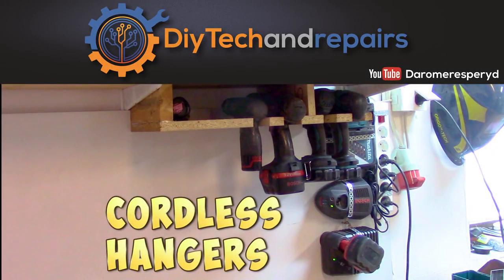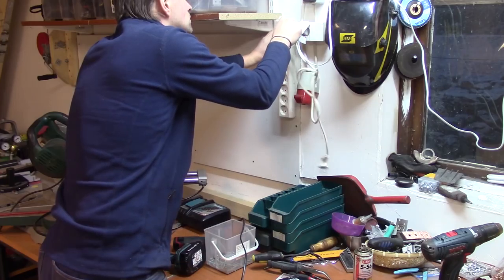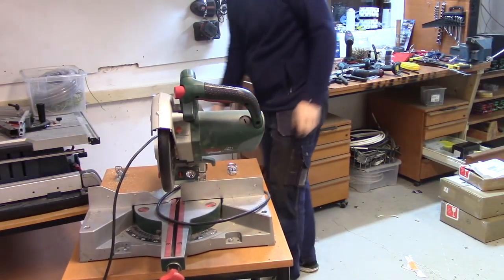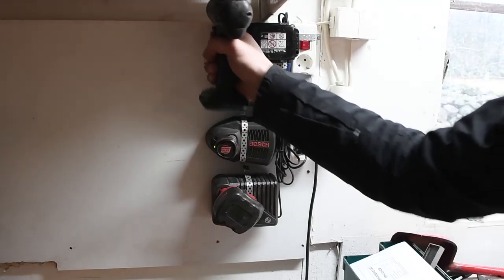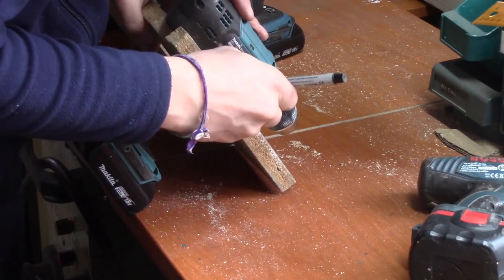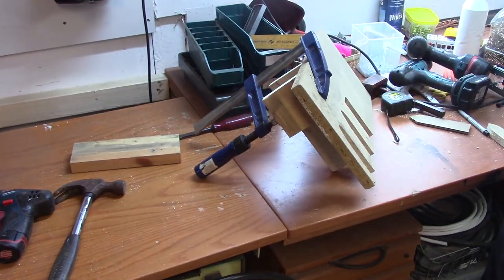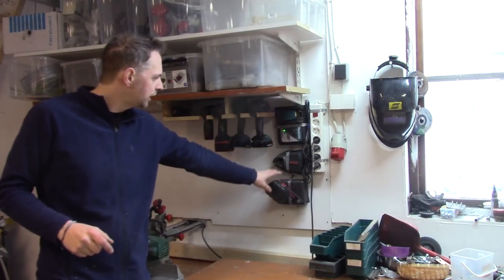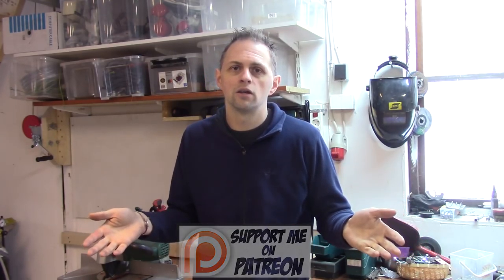Storage for cordless drills and their chargers build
Making place for chargers on the wall including holders for the machines it self. Your workshop is not complete unless you got this!